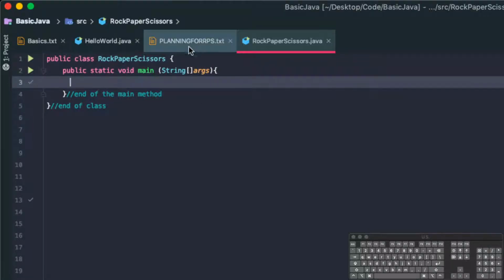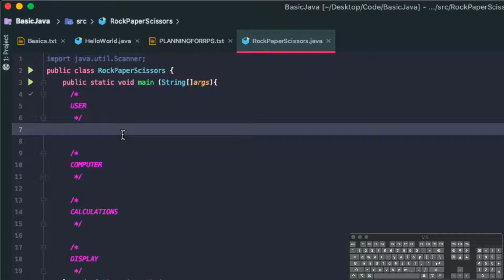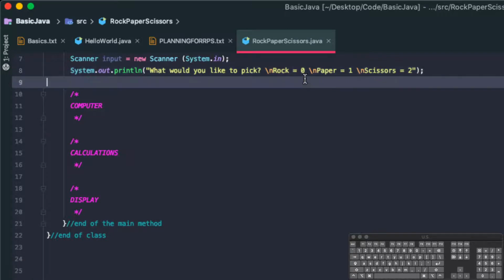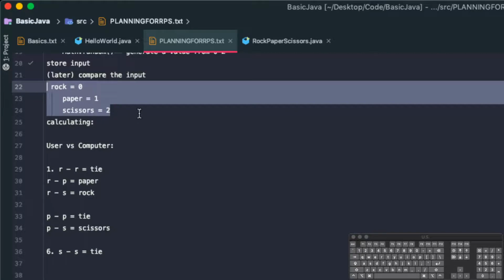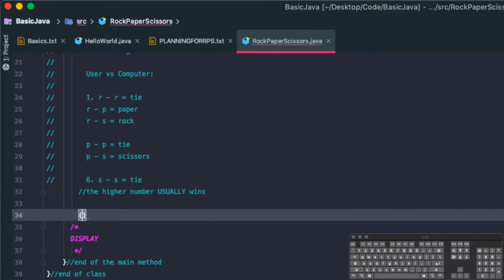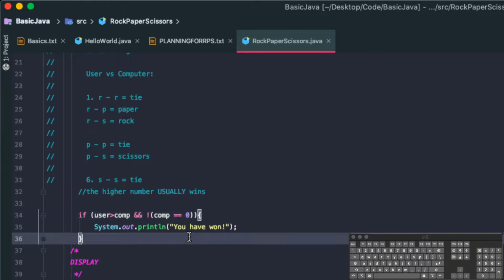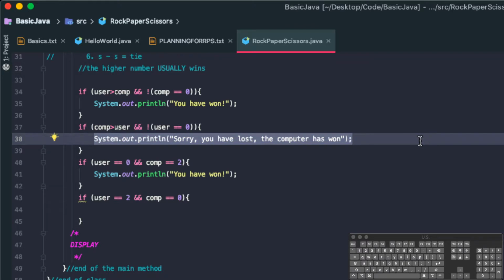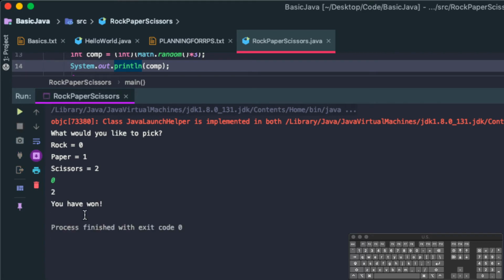Code Project 1.2 - Rock Paper Scissors with Java